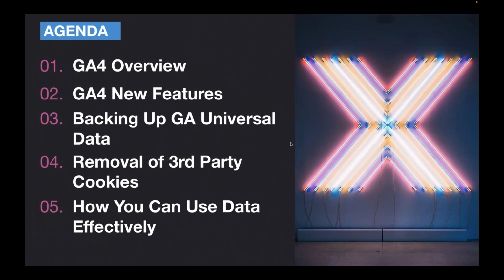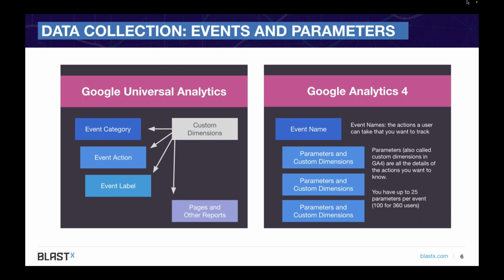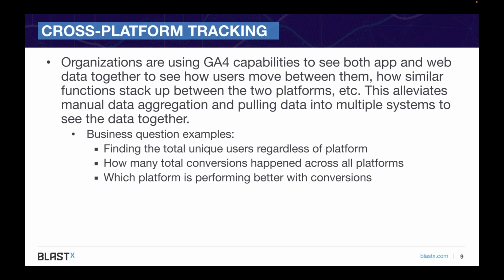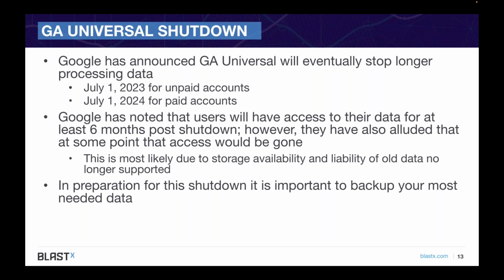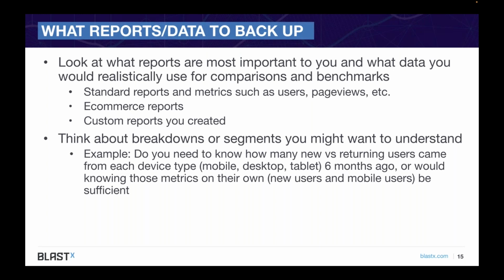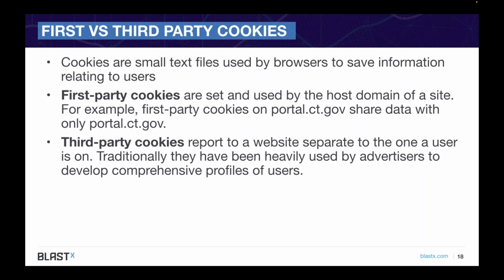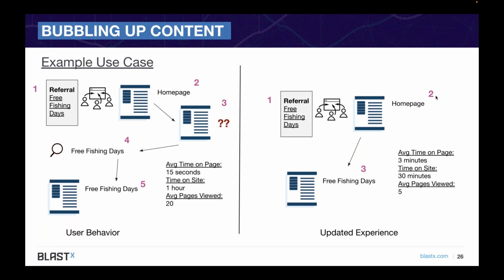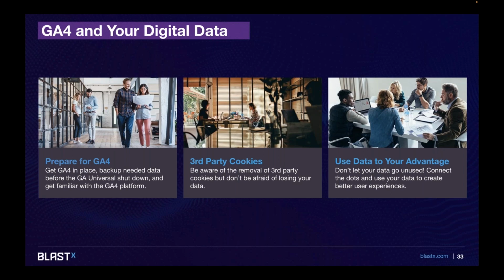What is Google Analytics 4 and How to Prepare for It | State Webinar Series | December 2023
Using Google Analytics (GA) is an important part of tracking visitors to your website and evaluating some of your marketing efforts Google is making some changes to their services with Google Analytics 4 and we want to help make sure you’re ready for these changes and can also take advantage of some of the opportunities it offers

In this recorded webinar, Taylor Cruz, Analytics Strategist with Blastx explains more about GA4, what changes it entails, and how to be ready for the switch including:

• Backing up GA data
• Use of third-party cookies
• New features
• How to use data to better help your customers